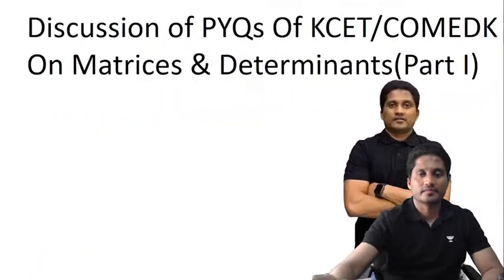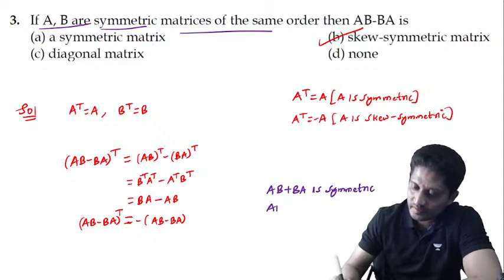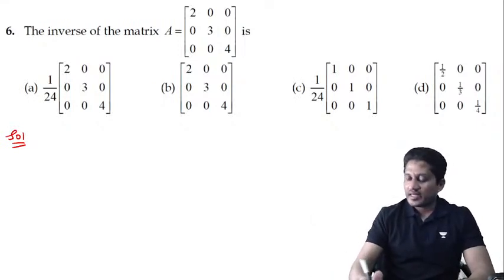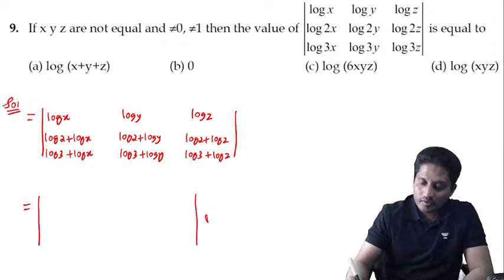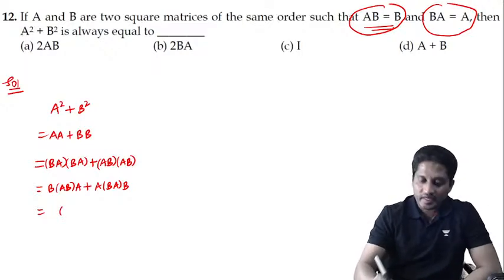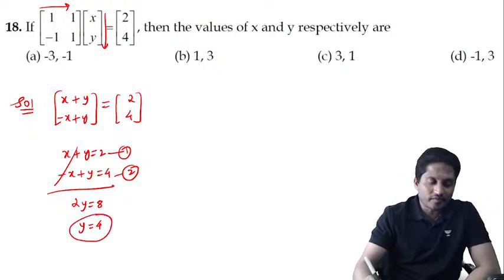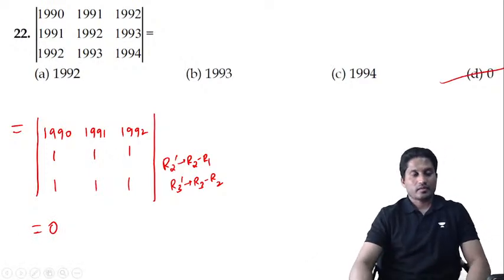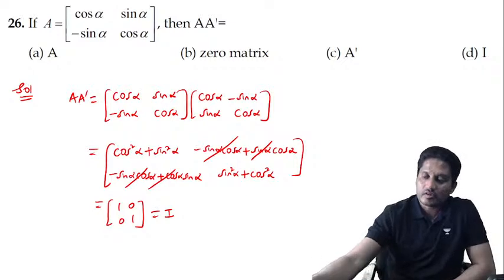PYQs of KCET/Comedk on matrices and Determinants( Part 1) | KCET/COMEDEK 2023 | Kaleemulla Sharief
In this video, Educator Kaleemulla Sharief will discuss matrices and Determinants PYQs for the KCET/COMEDEK exam on using the best possible tricks and solutions to help aspirants crack the exam with ease. He analyzes KCET/COMEDK PYQs and explains the concepts and techniques required to solve them. Watch the complete video to boost your KCET/COMEDEK 2023 exam preparation.

You can enroll to Unacademy Subscription and get the following benefits:
1. Learn from your favourite teacher
2. Dedicated DOUBT sessions
3. One Subscription, Unlimited Access to Live Online Classes and Videos
4. Real-time interaction with best-in-class teachers
5. You can ask doubts in live online classes
6. Limited students in each Class
7. Download the videos & watch them offline